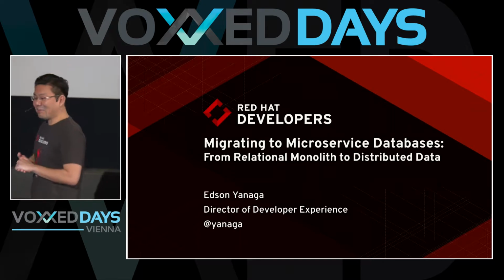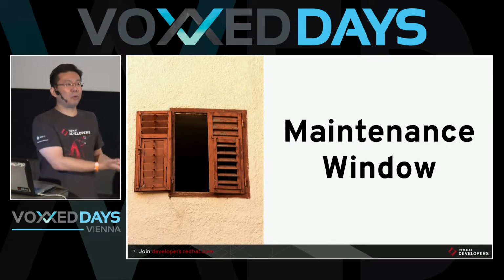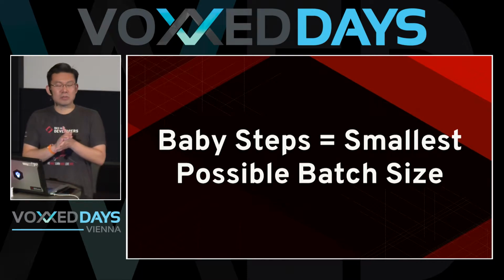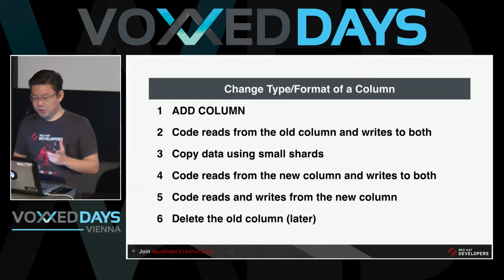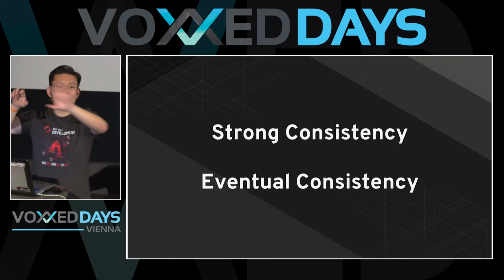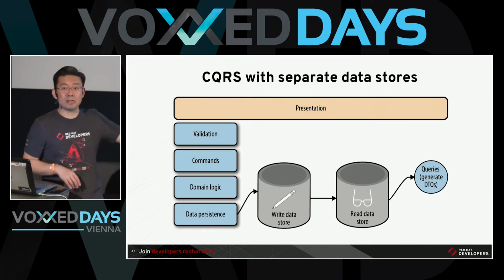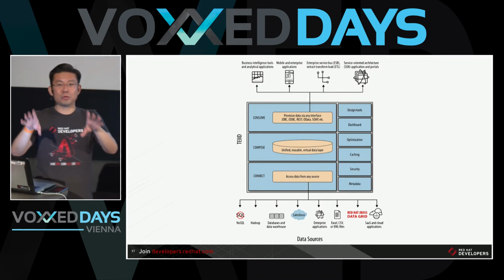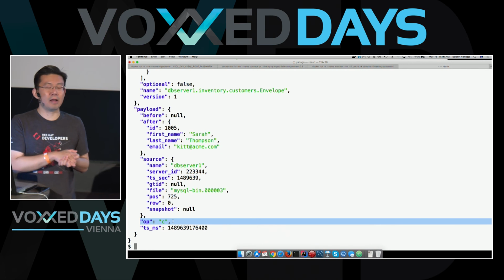Edson Yanaga - Migrating to Microservice Databases: From Relational Monolith to Distributed Data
In a distributed system with multiple moving parts, which is the case of Microservices, we can’t allow that a single complement downtime breaks down the entire system. Dealing with stateless code is easy, but it gets much harder when we have to deal with persistent state. In this scenario, zero downtime migrations are paramount to guarantee integrity and consistency.

Within all the Microservices characteristics, undoubtedly the one that creates more perplexity is the “one database per Microservice”. However, very few teams have the privilege of starting something from scratch: most of the times they have a legacy database that will survive any new implementation.

In legacy systems you traditionally have a model that adopts transactions, strong consistency, and CRUD. In order to guarantee integrity and consistency with zero downtime, we must reassess some of these concepts. In this talk we’ll discuss strong and eventual consistency, CRUD and CQRS, Event Sourcing, and how these techniques relate to each other in many different integration and evolution strategies for relational databases. We’ll explore Views, Materialized Views, Mirror Tables, Event Sourcing/Streaming, Data Virtualization, Change Data Capture, and how these strategies enable you to build up a Microservices architecture from a legacy monolithic relational database.